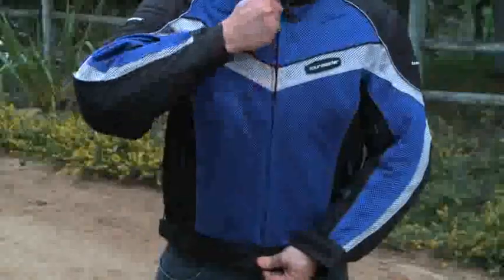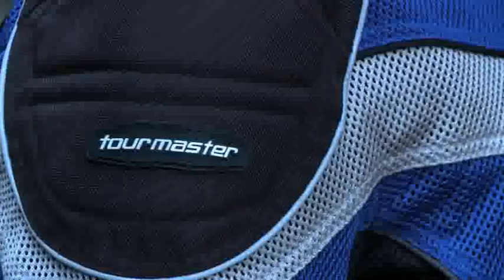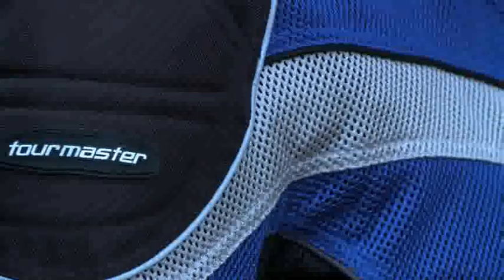Tour Master & Cortech Aqua Therm Liner System